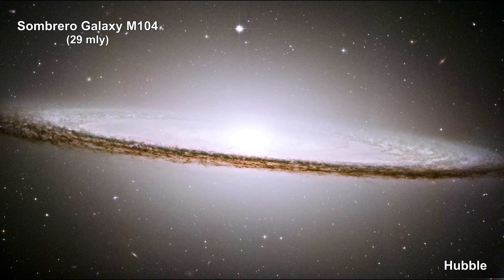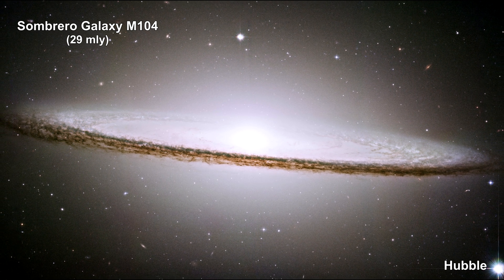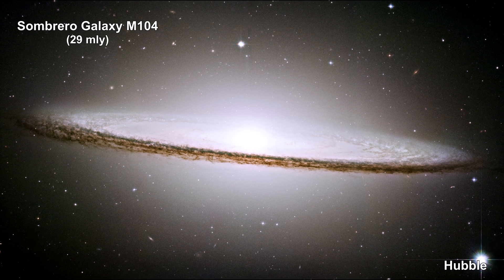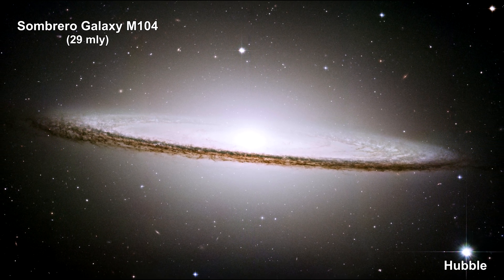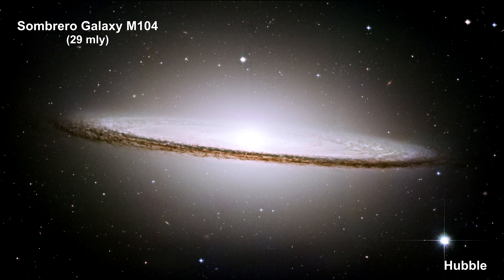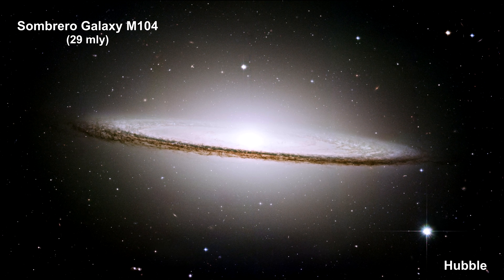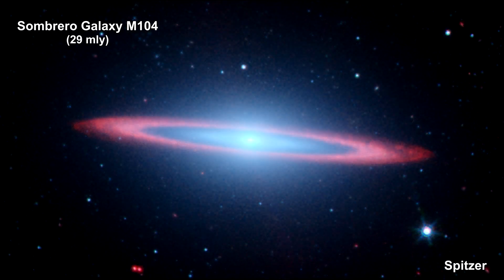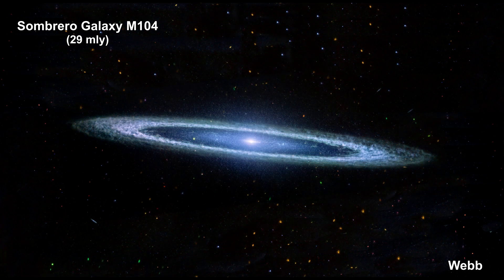Classroom Aid - Sombrero Update